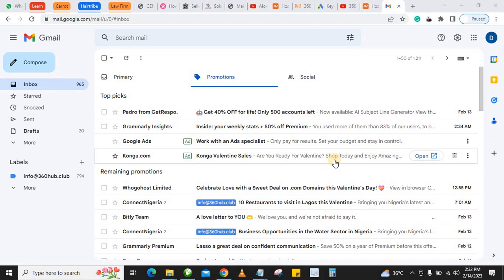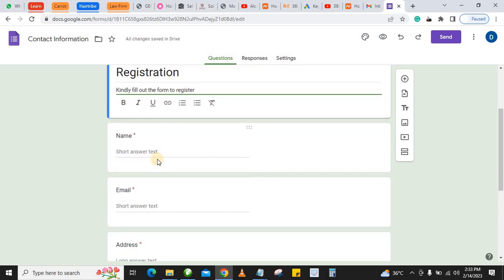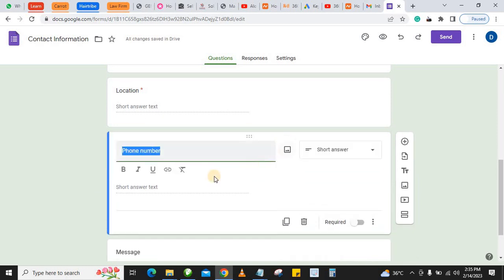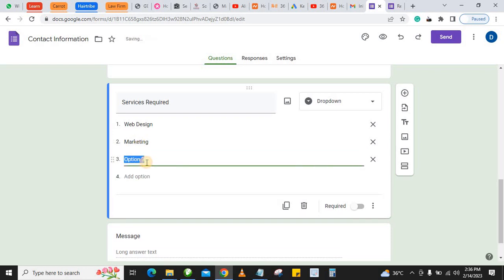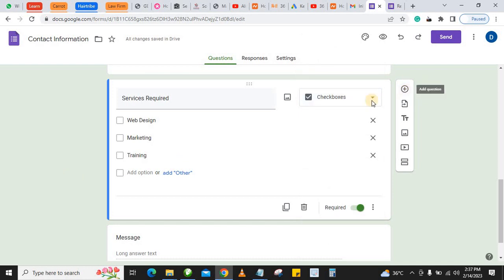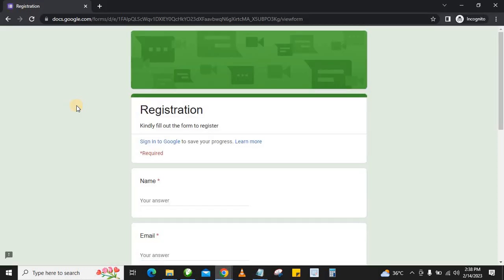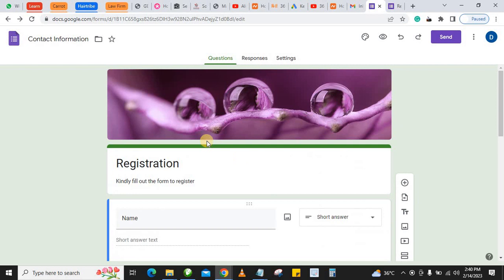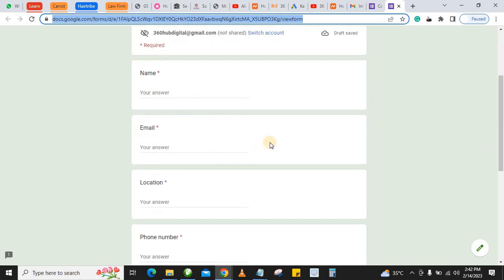How to Make a Google Form (Latest Google Form Tutorial)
In this video, I'm going to teach you how to make a Google Forms on your laptop in a few minutes for free. Google Forms is very easy to make and extremely useful for a variety of purposes.

You can create a google form and use it for the purposes below and more:

✅ Registration form
✅ Contact form
✅ Order form
✅ Survey
✅ Quizez
✅ And more